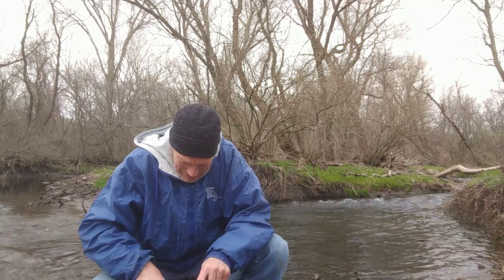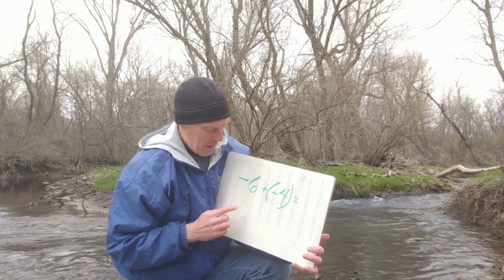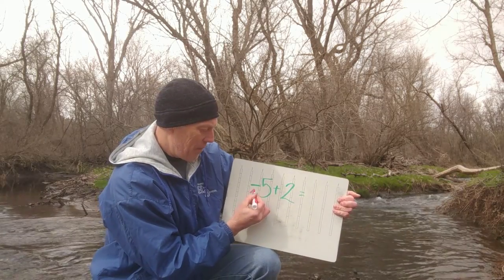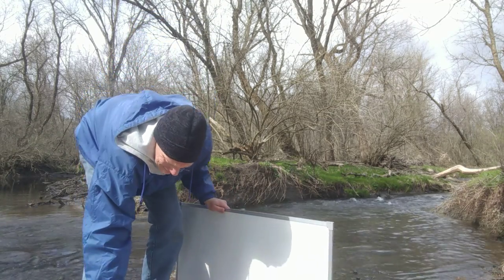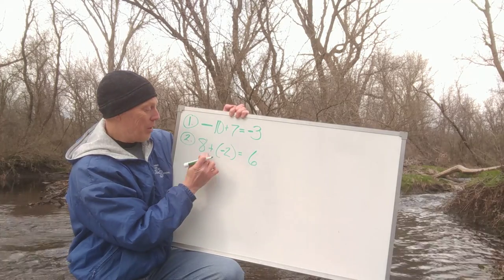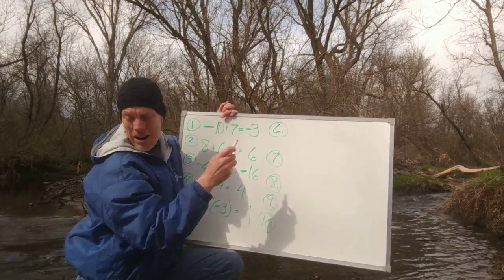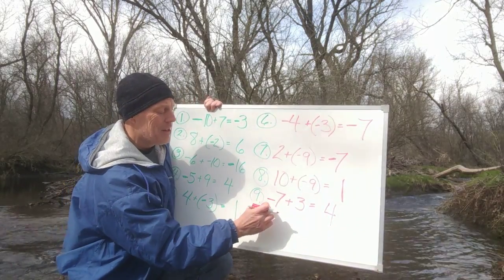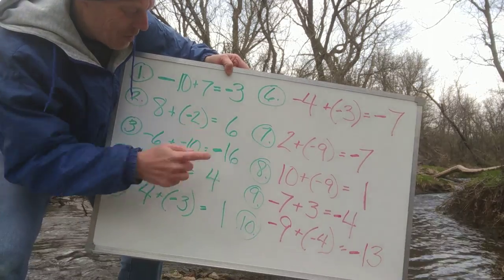4-15-20 - Mr. Rhines' Math In The Woods-Part#4 (Reviewing The Addition Of Integers)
This is the fourth in a series of lessons for my 6th grade math class; taught in the woods during this Coronavirus-19 pandemic outbreak that has all of the world on alert & practicing social distancing.
I am reviewing the basics of adding integers with different signs in this particular lesson.